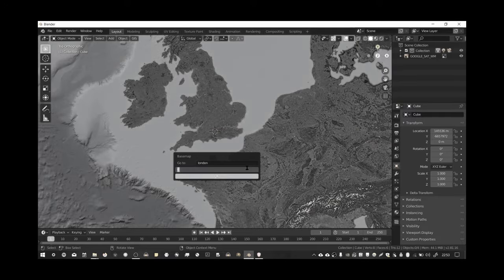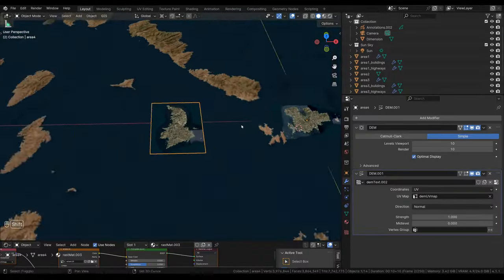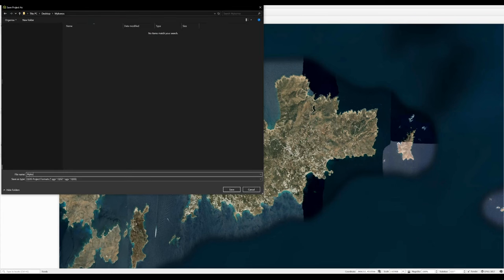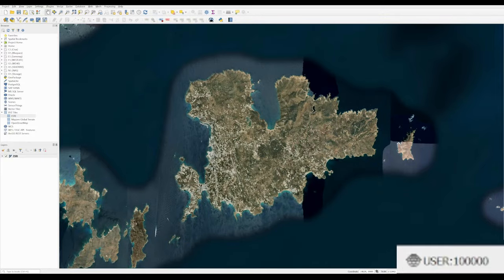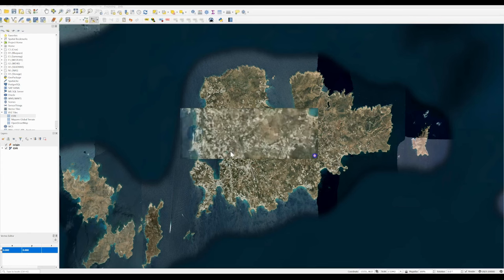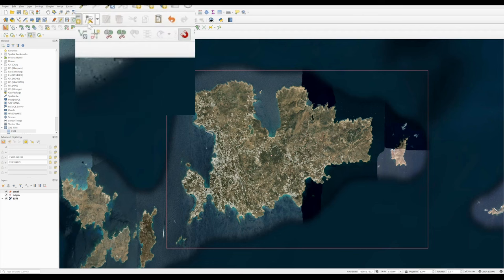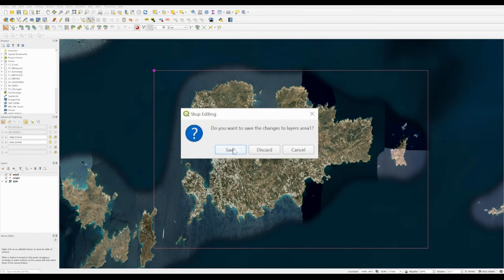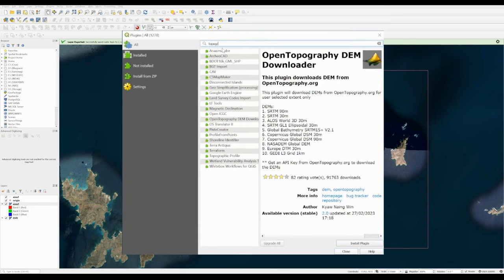Create Accurate Maps with Blender GIS and QGIS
In this video we use QGIS and Blender GIS to import maps, heightmaps, and OSM data accurately into Blender.

WKT Reference Text (enter your latitude and longitude):

PROJCS["Orthographic",
    GEOGCS["GCS_WGS_1984",
        DATUM["WGS_1984",
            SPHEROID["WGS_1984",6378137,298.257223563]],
        PRIMEM["Greenwich",0],
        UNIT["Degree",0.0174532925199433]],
    PROJECTION["Orthographic"],

    PARAMETER["latitude_of_origin",     ],
    PARAMETER["central_meridian",     ],

    PARAMETER["false_easting",0],
    PARAMETER["false_northing",0],
    UNIT["Meter",1]]